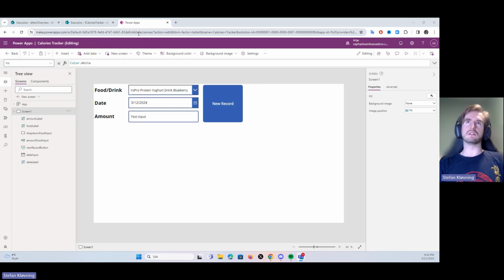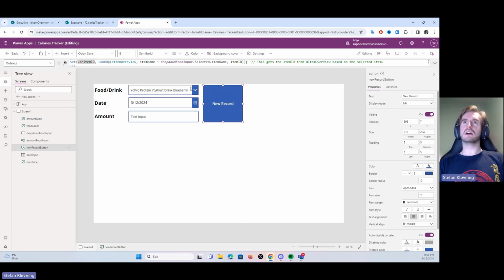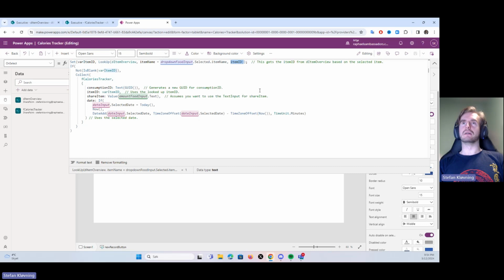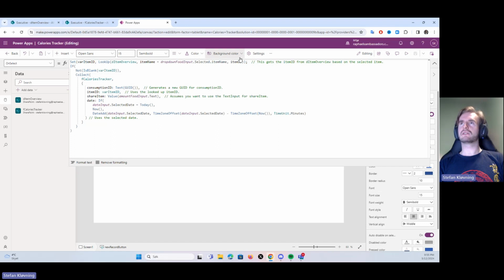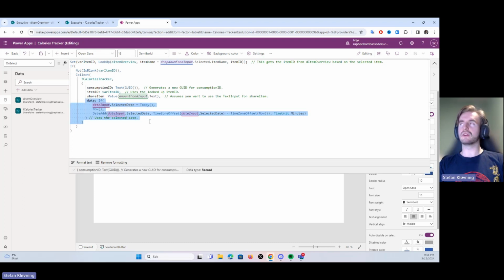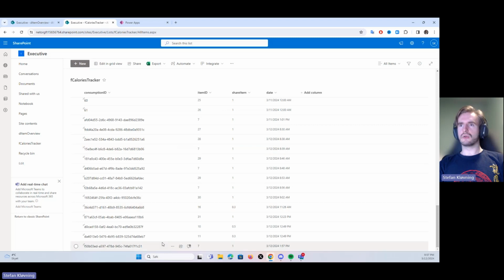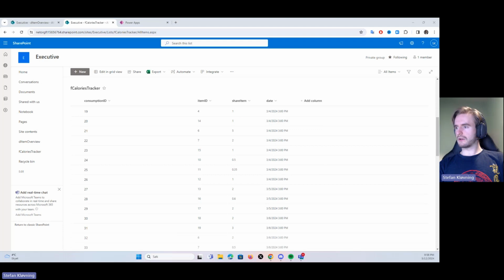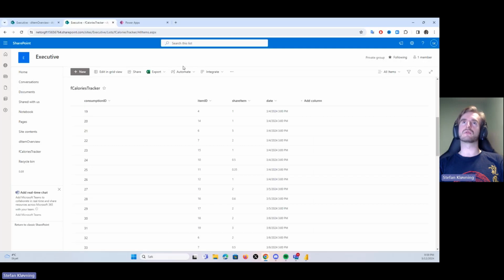Streamline Your Workflow: Updating SharePoint Lists with a Dynamic Power Apps Dashboard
Are you tired of manually updating SharePoint lists? In this video, we'll show you how to revolutionize your workflow by using a dynamic Power Apps dashboard to update SharePoint lists seamlessly. Say goodbye to tedious data entry and hello to increased efficiency!

In this comprehensive tutorial, we'll guide you step-by-step through the process of creating a dynamic Power Apps dashboard that connects directly to your SharePoint lists. You'll learn how to design a user-friendly interface, set up data connections, and implement automation to ensure real-time updates.

With the power of Power Apps, you'll be able to customize your dashboard to fit your specific needs. Whether you're managing project tasks, tracking inventory, or organizing customer data, this solution will save you time and effort.

Join us as we dive deep into the features and functionalities of Power Apps and SharePoint. We'll provide valuable tips and tricks to optimize your dashboard and enhance your productivity. Don't miss out on this opportunity to streamline your workflow and take your SharePoint experience to the next level!